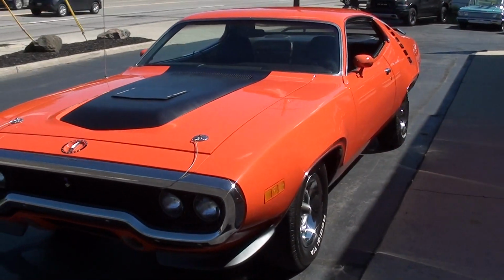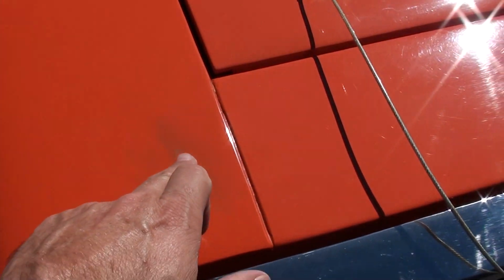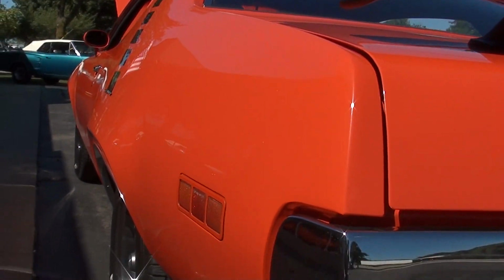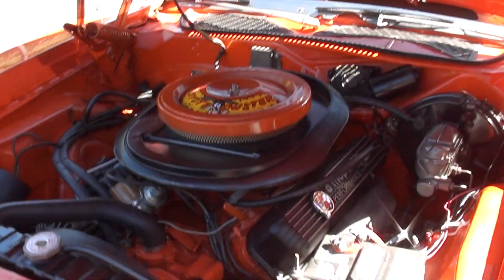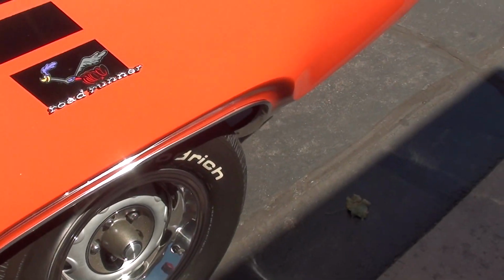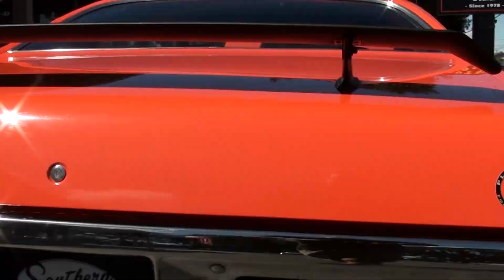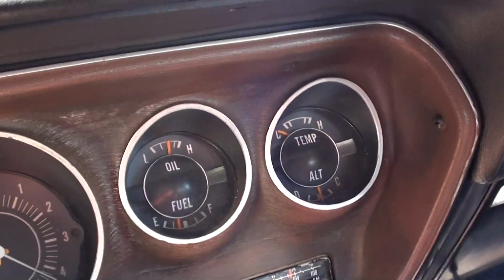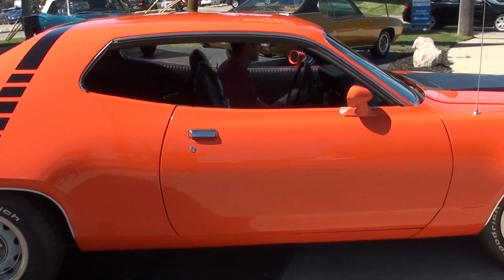1971 Plymouth Road Runner $39,500.00